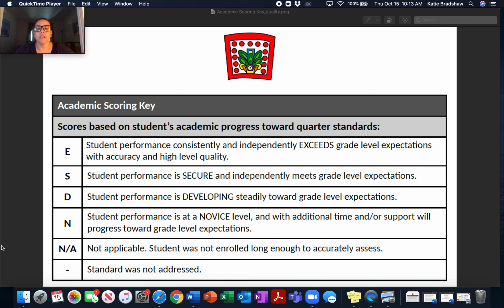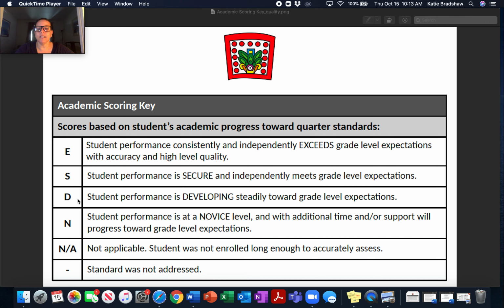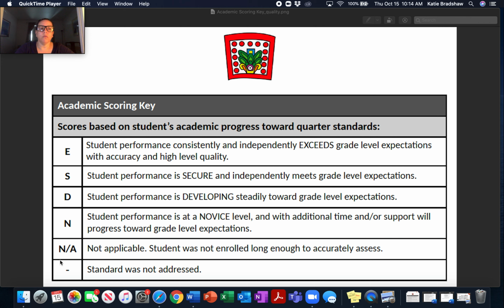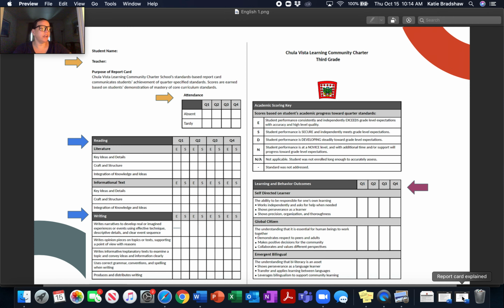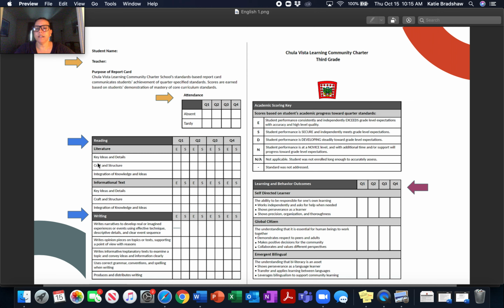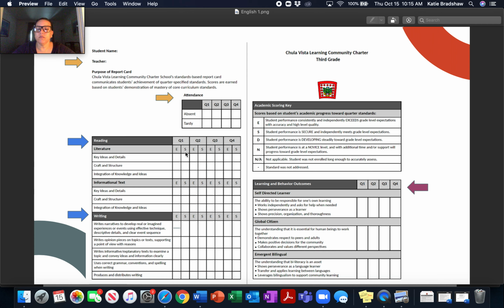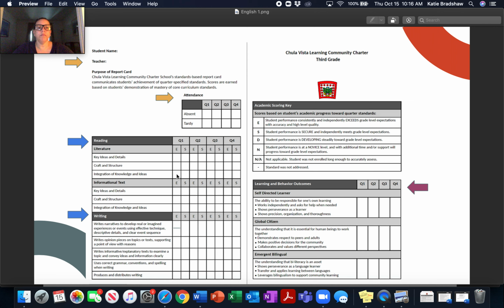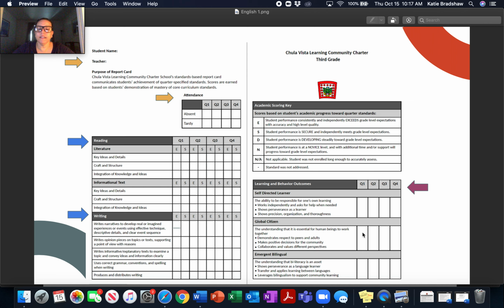CVLCC Elementary Report Card and Scoring Key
This video will help families understand the report card from CVLCC Elementary. It goes over the report sections and meaning of the scoring keyed used to assess students' understanding. (English version)